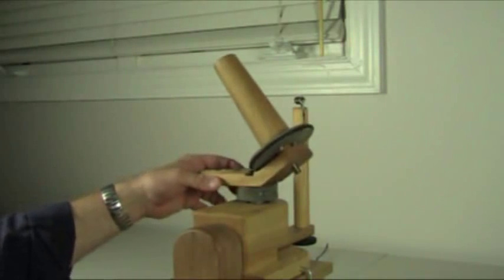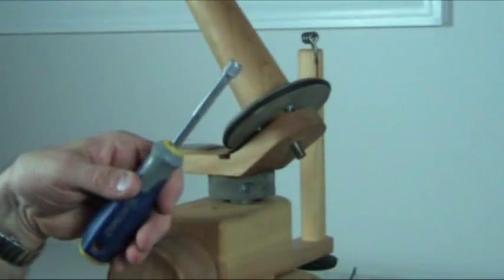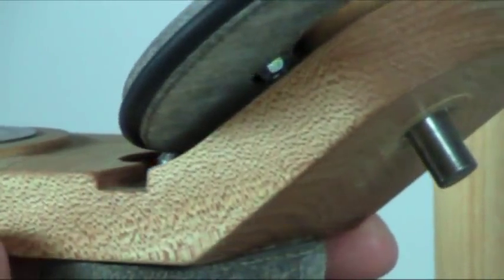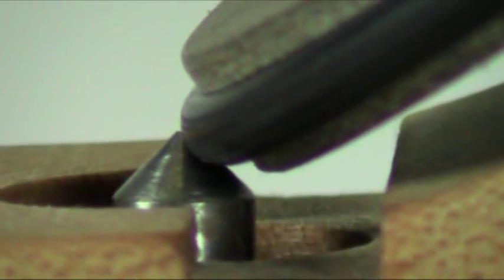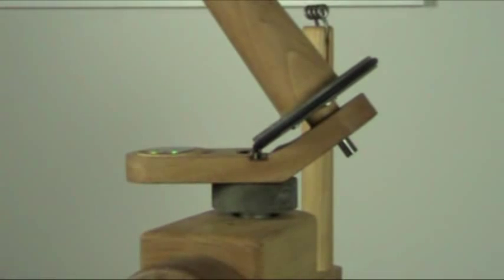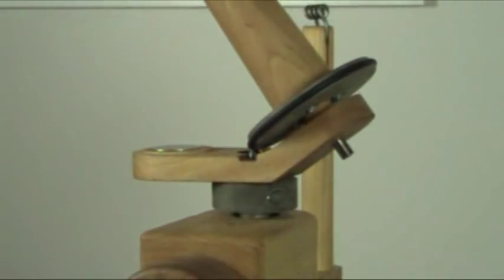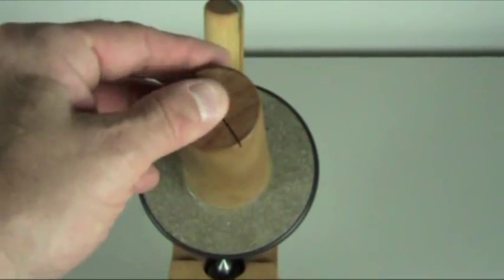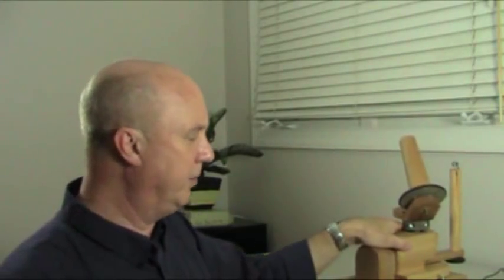Ball Winder Adjustment for the HDBW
Basic Ball Winder Setup and Adjustment for the Heavy Duty Ball Winder by Nancy's Knit Knacks. Although this is an older video, it is very informative. A newer video called O-ring Adjustment is also available on YouTube and deals exclusively with setting the o-ring tension properly.